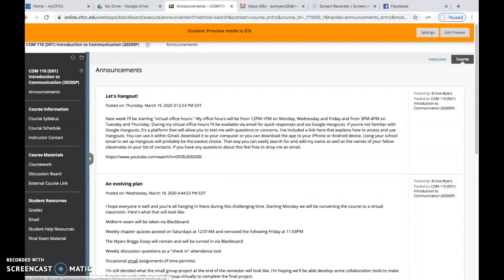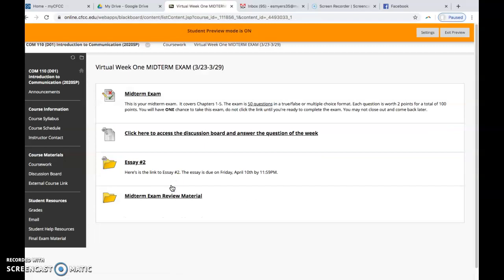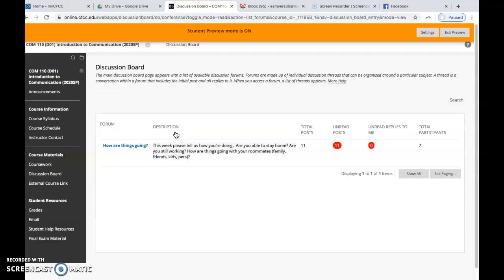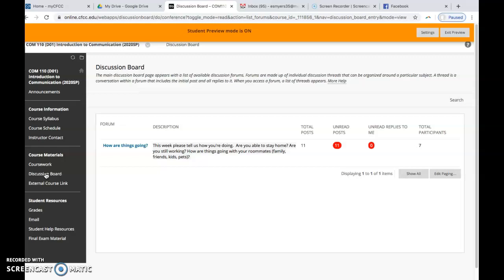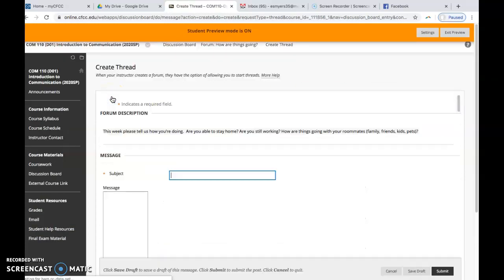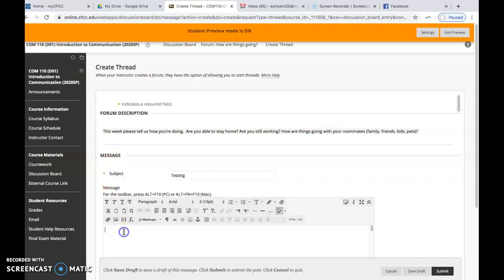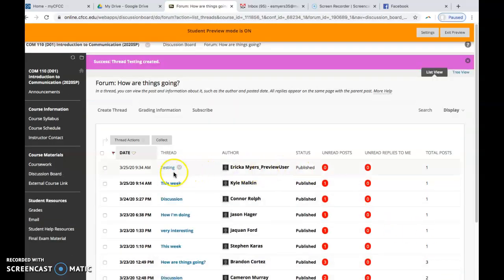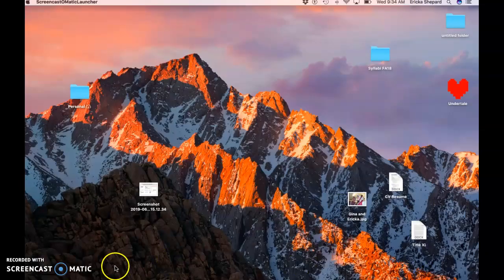How to create a discussion board thread